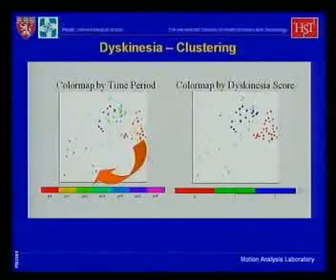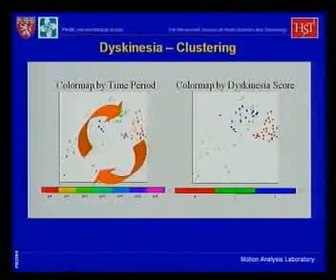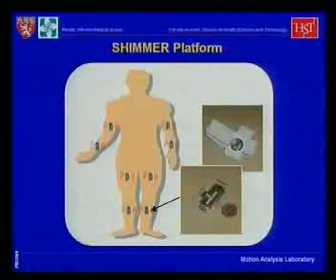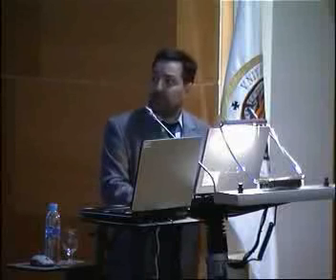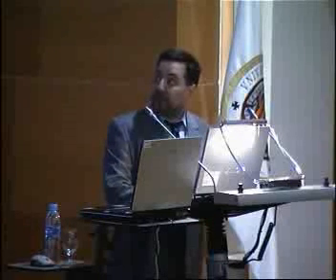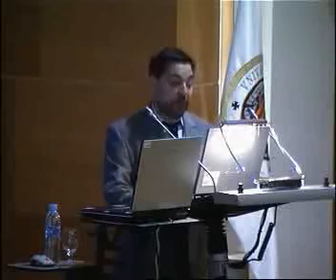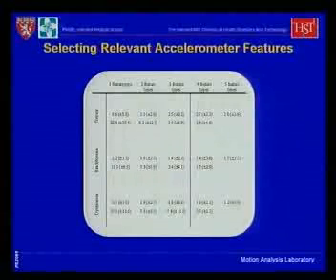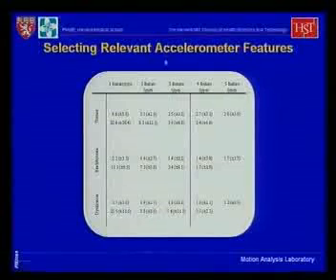Paolo Bonato Presentation 4/6 - pHealth2008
Paolo Bonato Presentation
pHealth2008 Congress